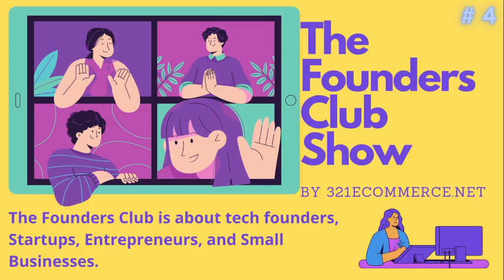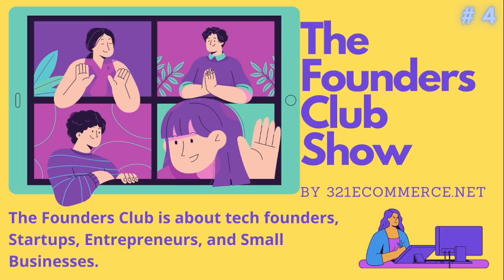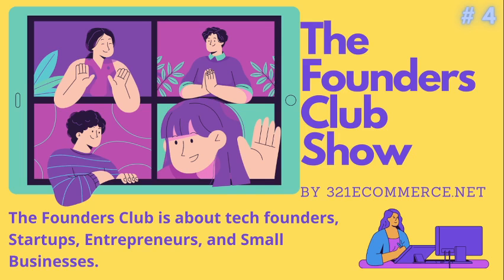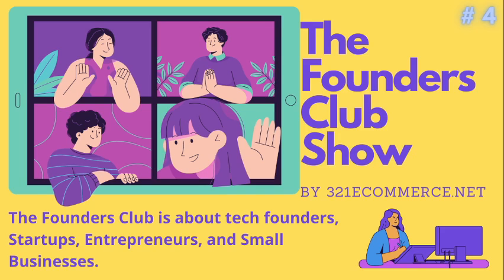?small Business Ideas Best Small Business Ideas #4 How to hire the right IT staff for any project ?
Episode #4: How to hire the right IT staff for any project ?

If you're interested to discover more about small business ideas, you must

The Founders Club Show by 321ecommerce.net The Founders Club is about tech founders, Startups, Entrepreneurs ,and Small Businesses. FoundersClub is a place for tech startups with MVP and ready to market.

The FoundersClub is for:

- a place for tech startups with Minimum Viable Product or MVP to promote their apps

- a place for early stage investors to check out new startups

- a place for early adopters to check out new tech apps

- a place for global community of tech startups

If you are an entrepreneur and don't have a tech co-founder or a tech product, you can check out to look at ready made Minimum Viable Product (MVPs) white labels. Join us and grow this community, spread the word, thank you.

This video is showing small business ideas valuable information but also try to cover the following subject: -best small business ideas -best business ideas -business links Youtube is the best place to visit when searching for videos about small business ideas. Small business ideas is undoubtedly something that interests you and a lot of people so I made this video . Follow our video clips about small business ideas and various other similar subjects Now that you have viewed our video regarding small business ideas did it helped? Please like the YT video to assist other individuals searching for best small business ideas or best business ideas :)